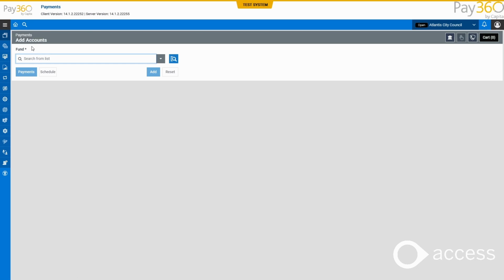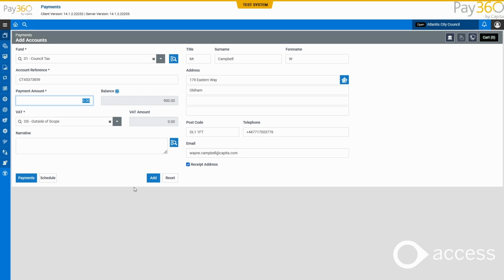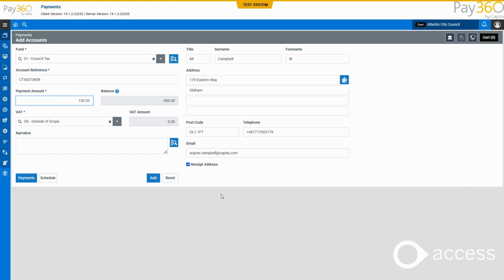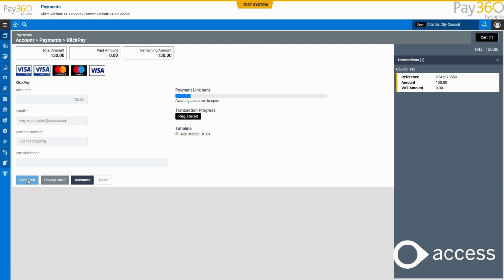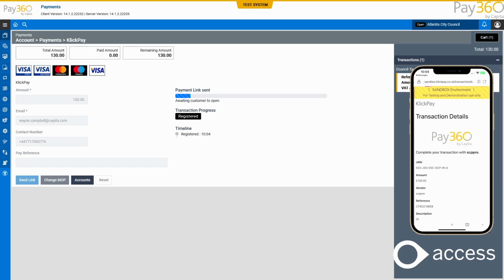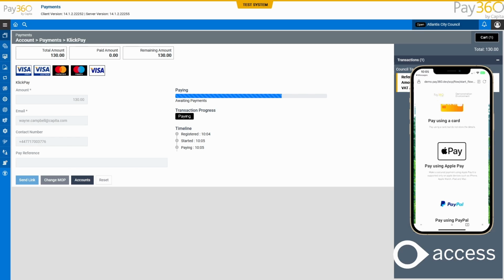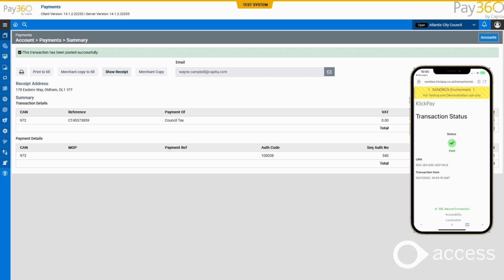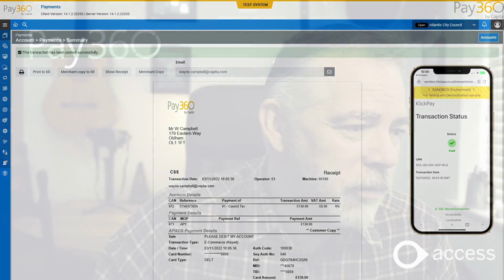Pay360 Applepay via Klickpay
A great way to process payments for your organisation using ApplePay from a contact center or working form home